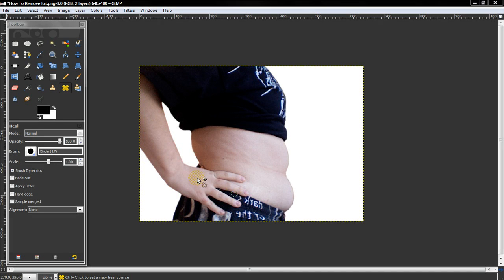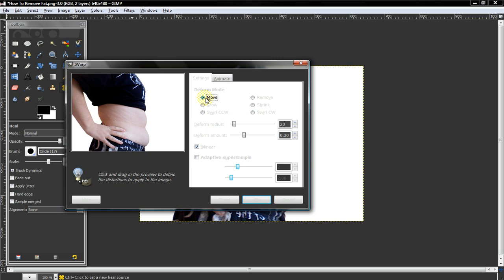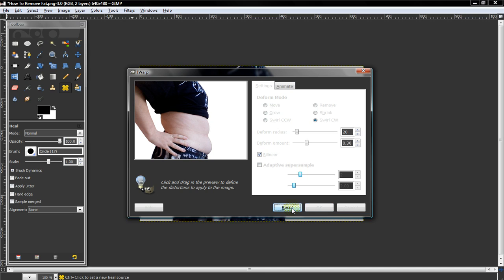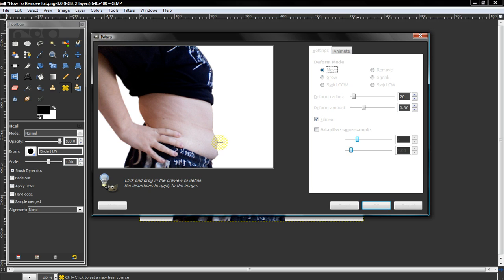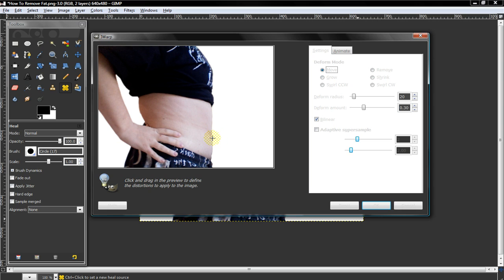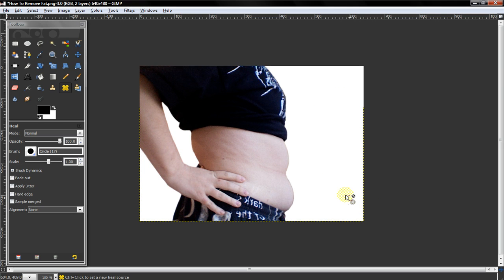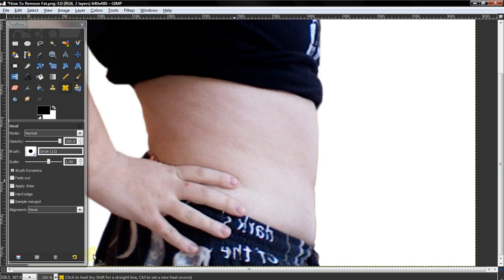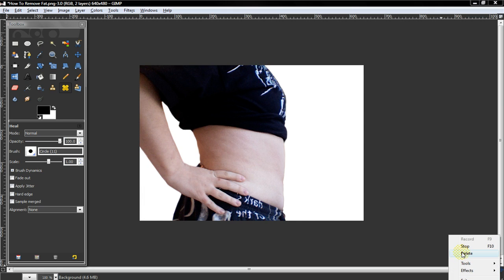GIMP: How To Remove Fat (HD)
A Tutorial On How To Remove Fat And/Or Stretch Marks